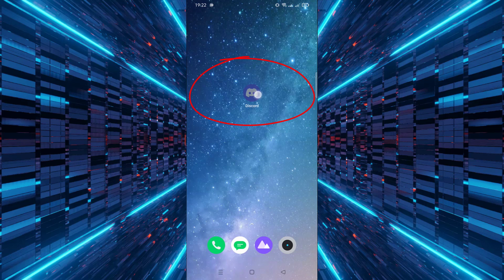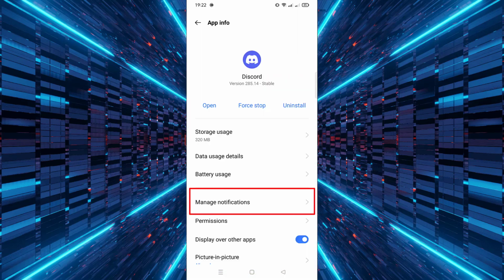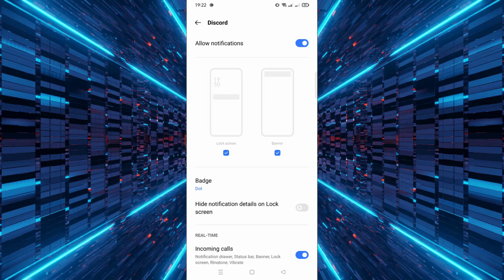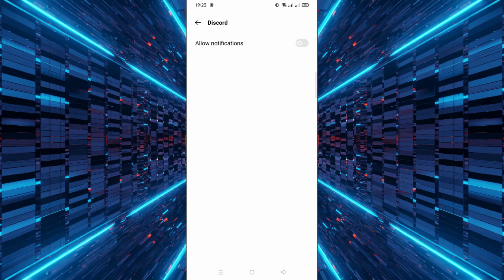How to Mute Discord Notifications on Android Phone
📱 Learn how to disable Discord notifications, stop Discord alerts, and mute Discord messages on your Android mobile.

🔕 If constant Discord pings annoy you, this is the best way to silence them.

📲 Works perfectly on Android phones, no app removal or complicated setup needed.

💡 Great for anyone who wants peace and quiet without deleting the app.

🔒 Take control of your app notifications and enjoy more focus every day.

🛠 Useful for gamers, communities, and anyone using Discord regularly.

📶 No internet tricks or root access required — just a clean method.

📌 Keep your Discord installed but stay distraction-free anytime.

📍 Watch till the end for the full result and experience the silence.